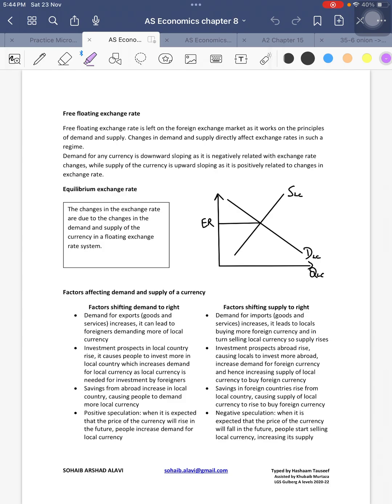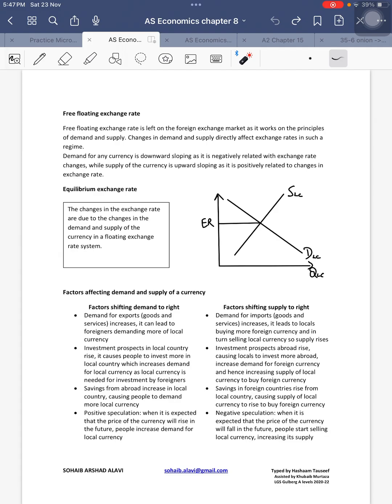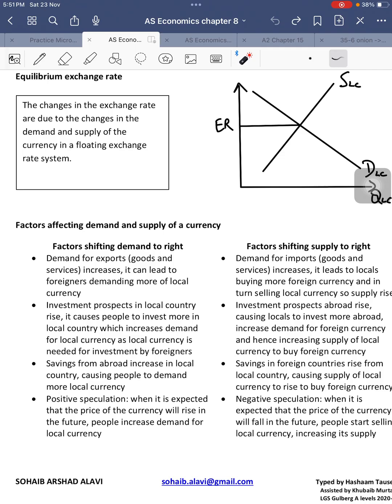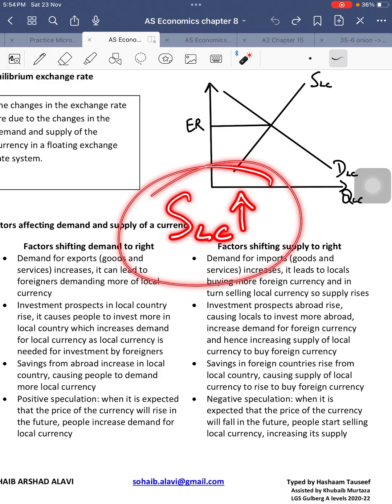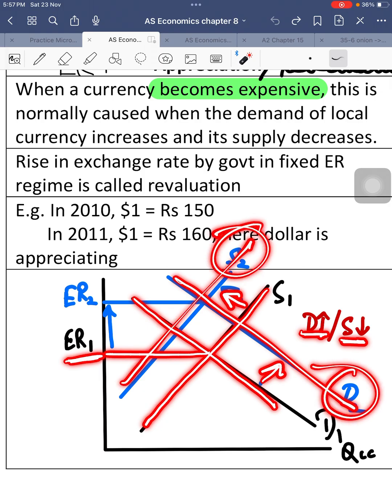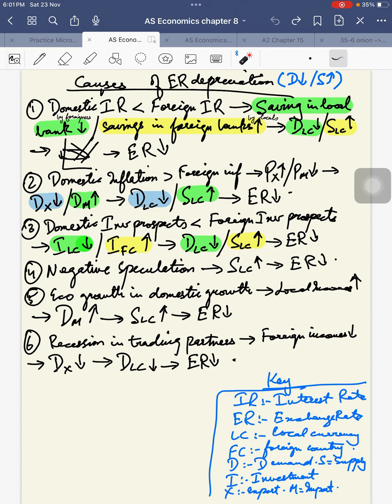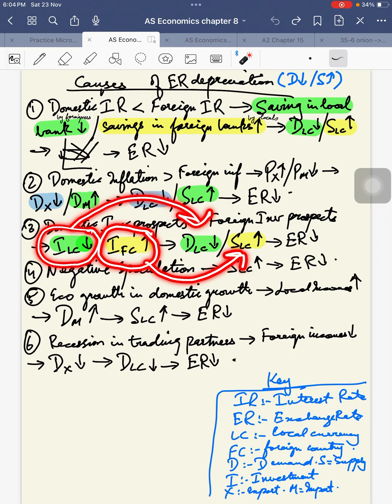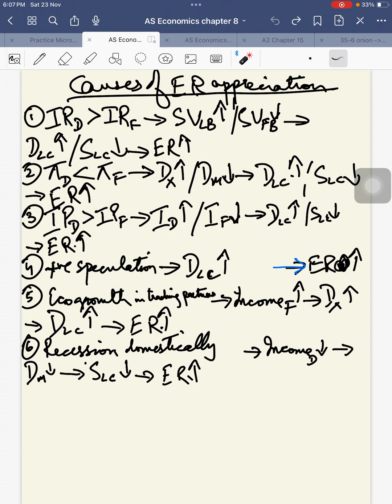Floating Exchange rate part 1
- how floating exchange rate is determined
- factors that affect a currency’s demand and supply
- appreciation and depreciation in currency and their causes